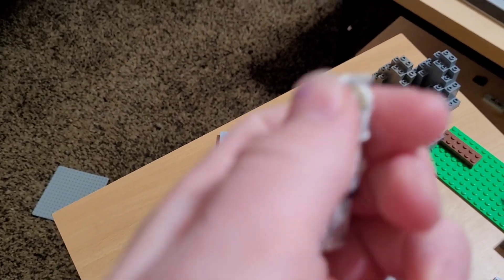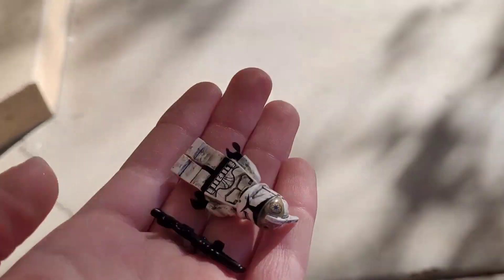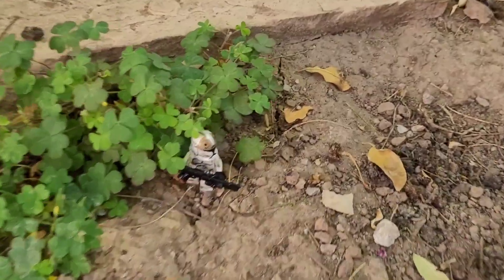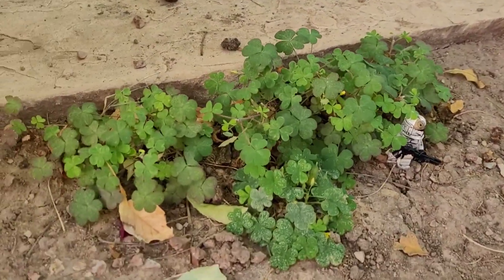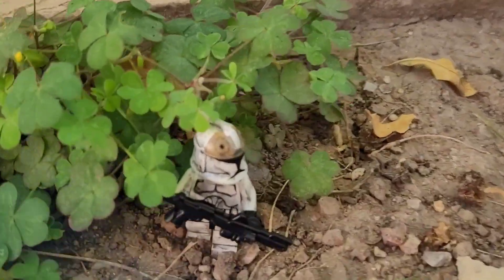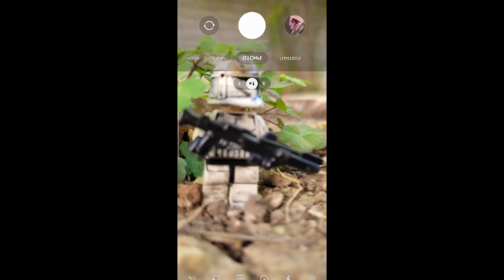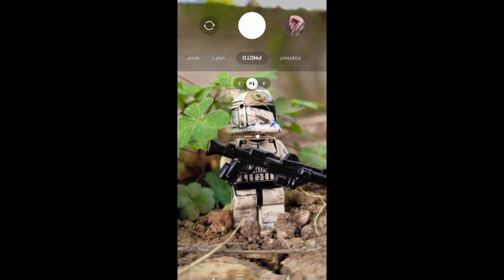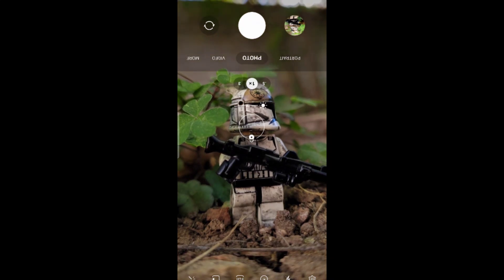let's hit 100k